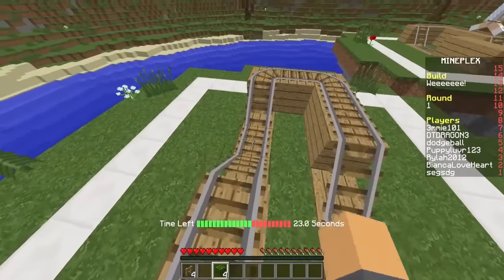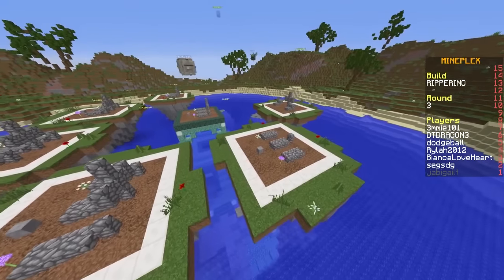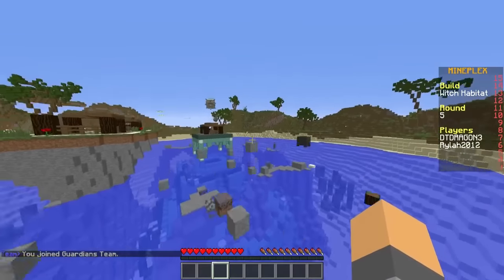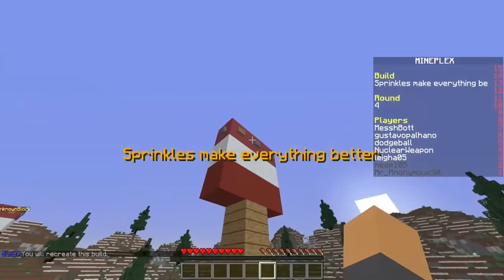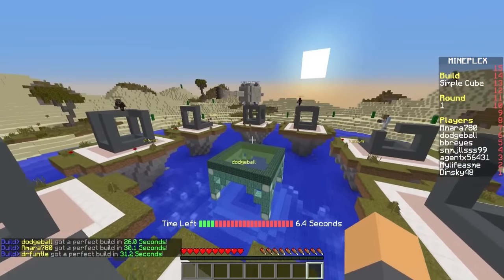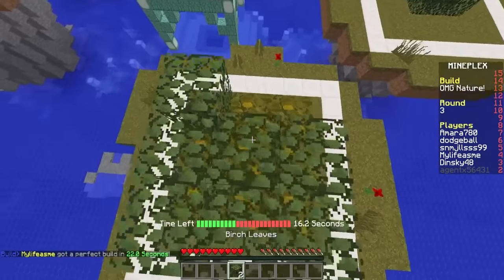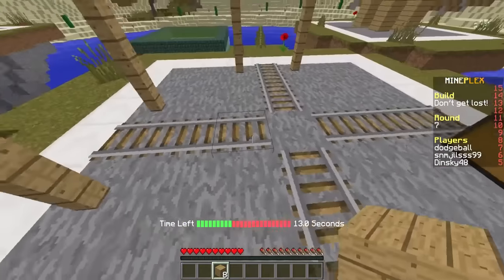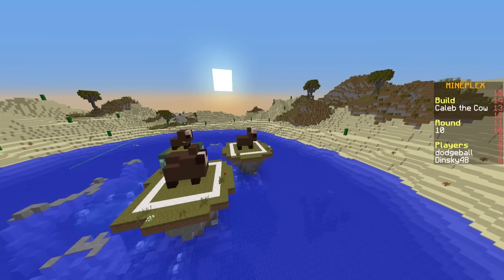"MASTER BUILDER!?"| Minecraft SPEED BUILDER #1 w/LandonMC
Hey everyone! Let me know what you think about Speed builder :)

I use OBS (Open Broadcast Software) to record my videos! It is free and I would totally recommend you check it out!